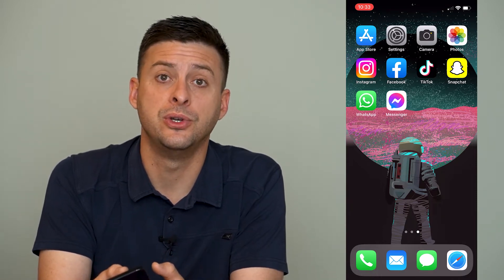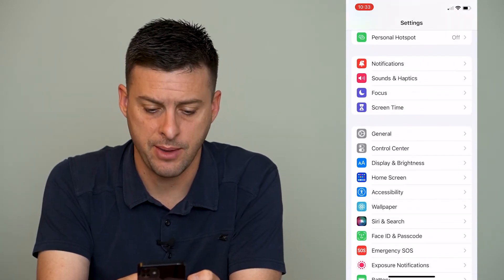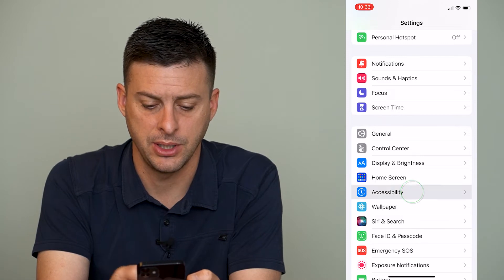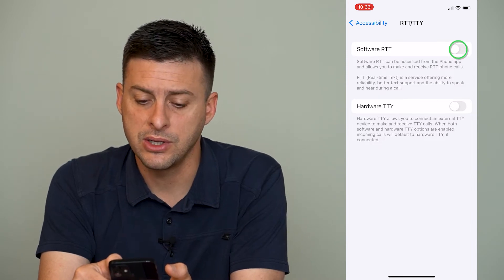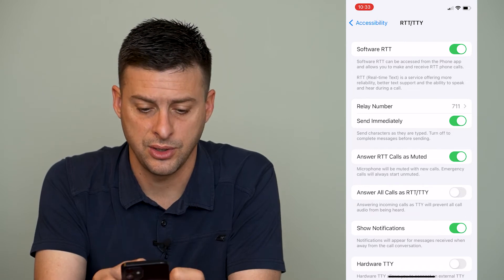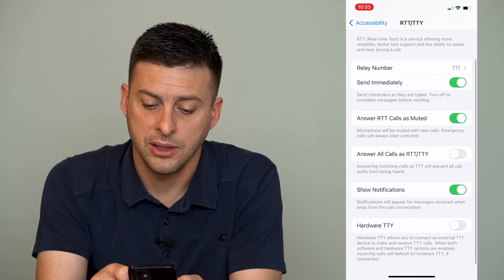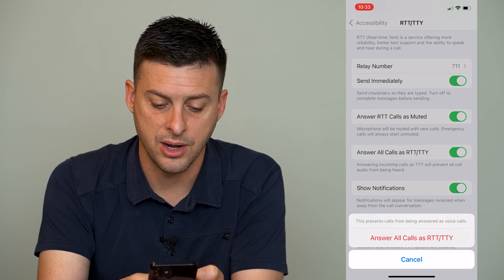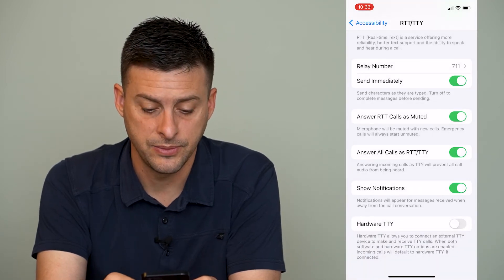How To Turn On RTT On iPhone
Let's turn on and enable RTT or Real-Time Text on your iPhone in this quick and easy guide.